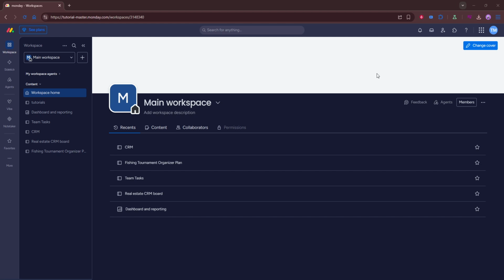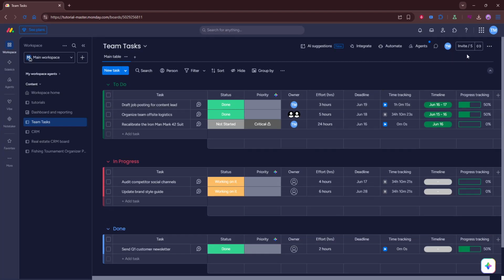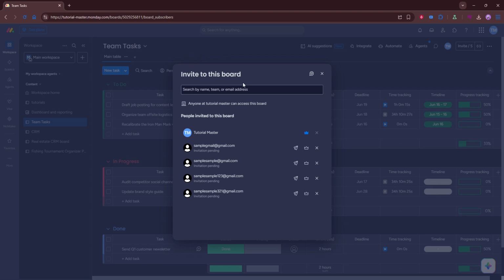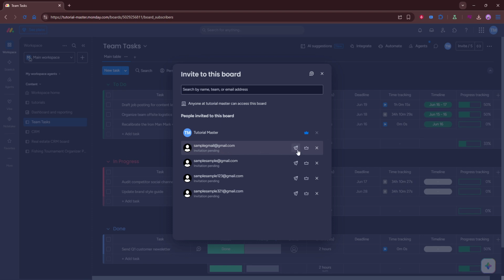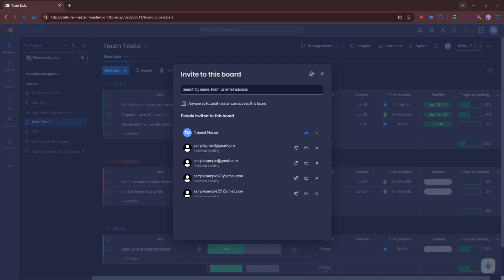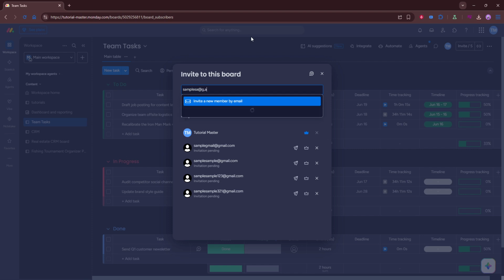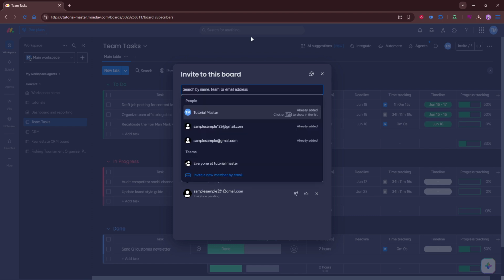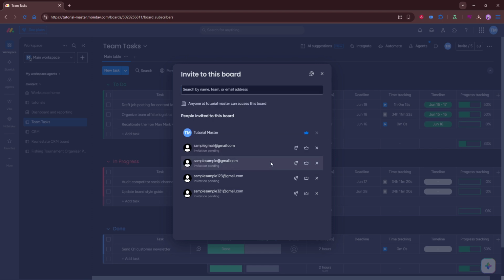How To Change Permissions Monday.com [Step By Step Guide]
In today's video we cover How To Change Permissions Monday.com [Step By Step Guide]